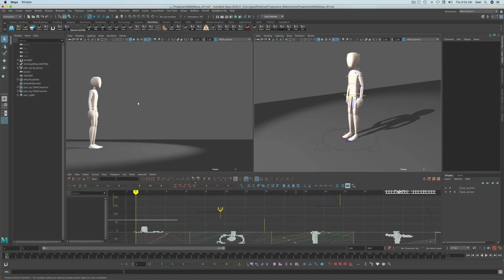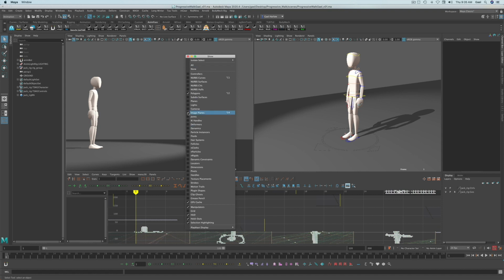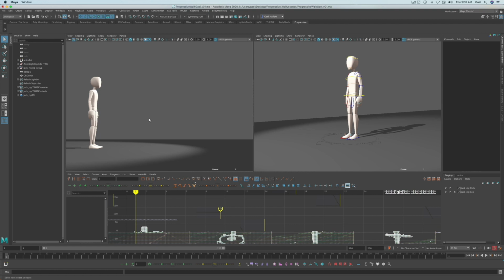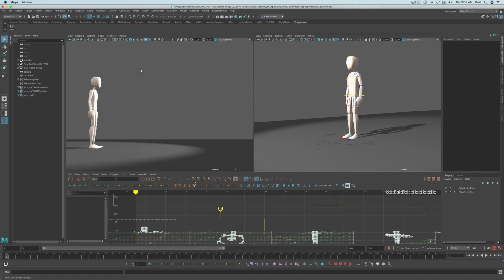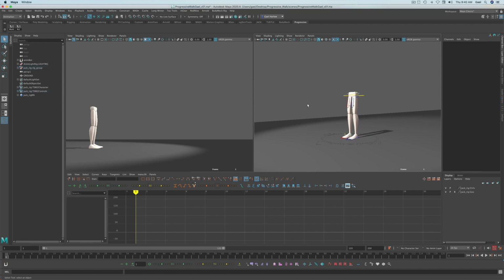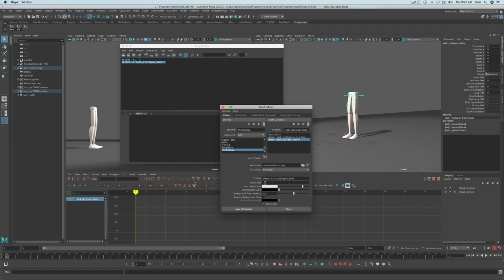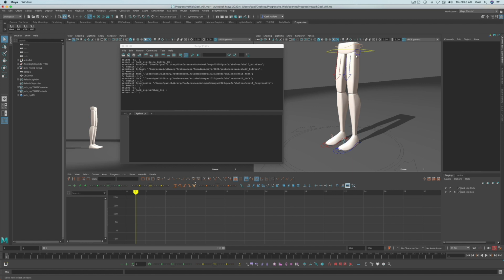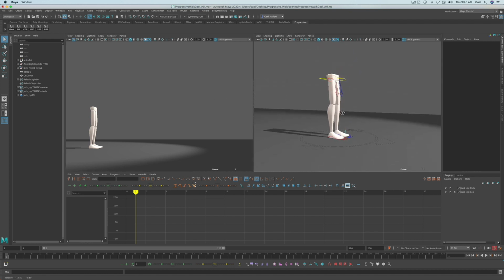WalkCycleSetup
SMC Class Setup Demo for Progressive Walkcycle